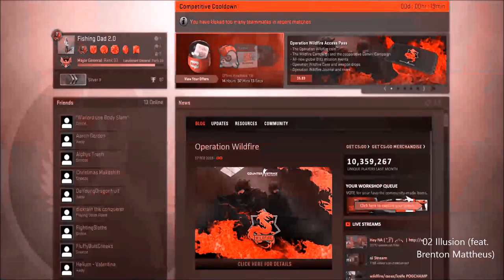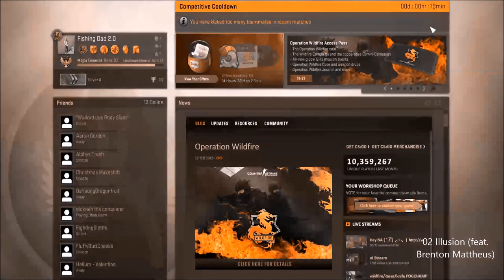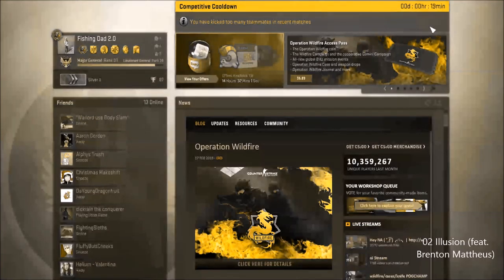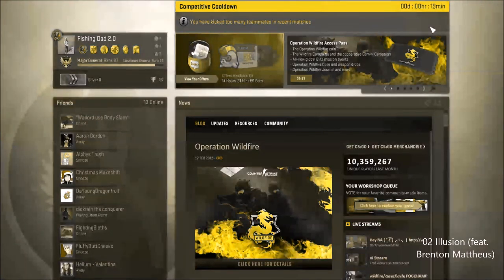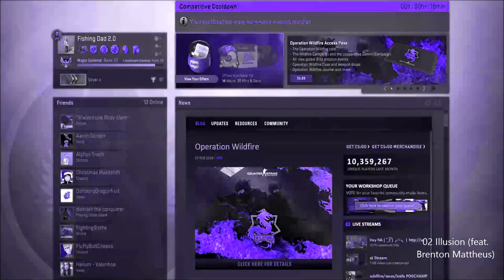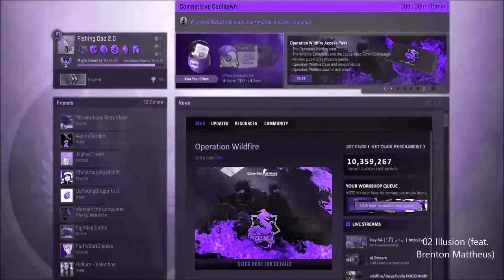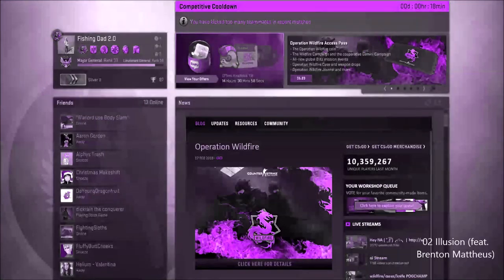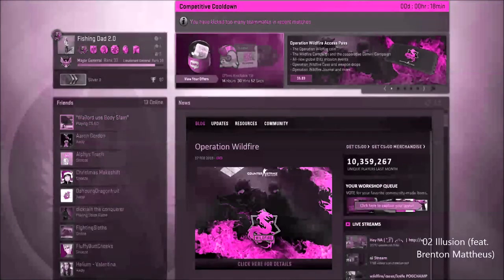I HAVE BEEN BANNED!?!?!?!?!?!?!?!?!!??